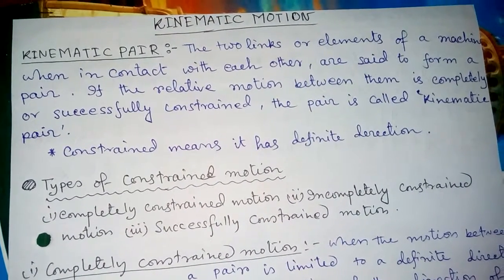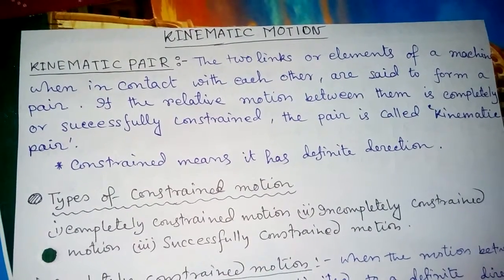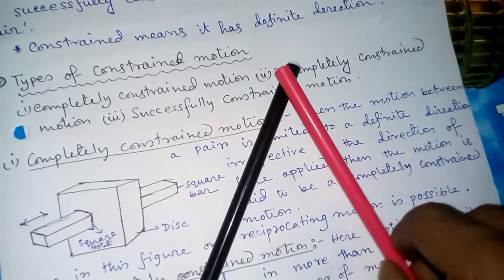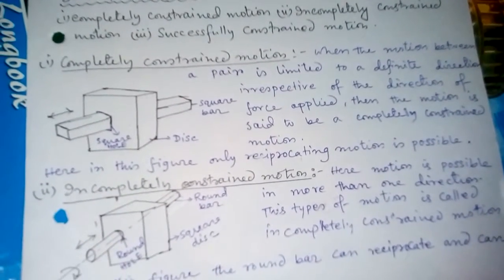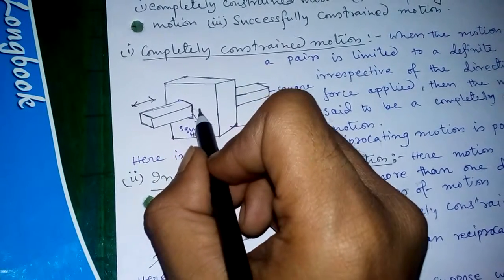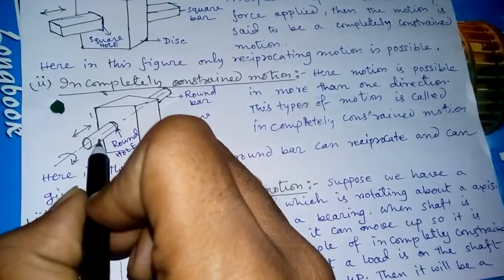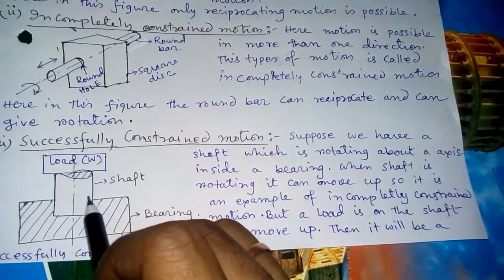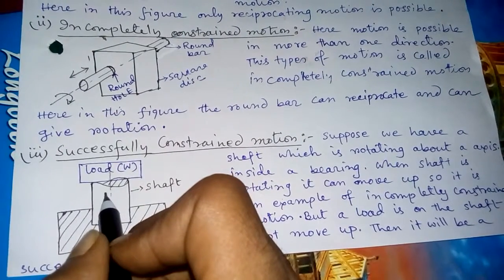KINEMATIC PAIR AND CONSTRAINED MOTION, THEORY OF MCHONE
Kinematic Pair and Constrained Motion
This is very important topic of theory of machine or machine theory to understand properly what is Kinematic Pair and Constrained Motion...